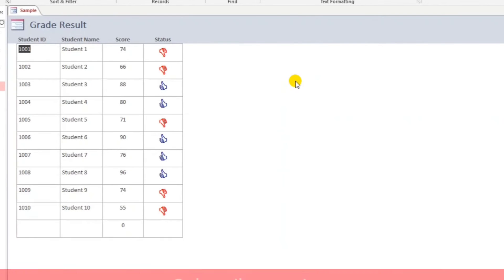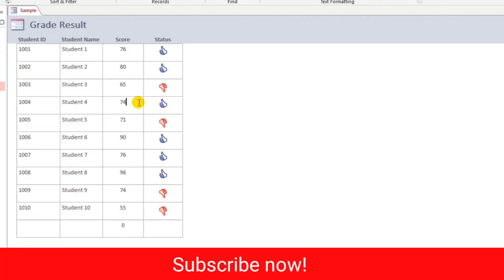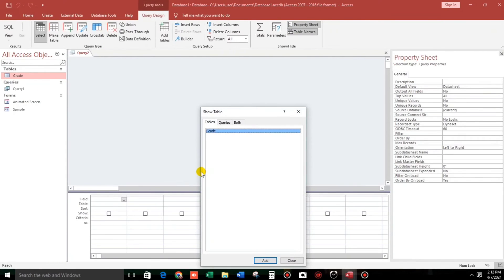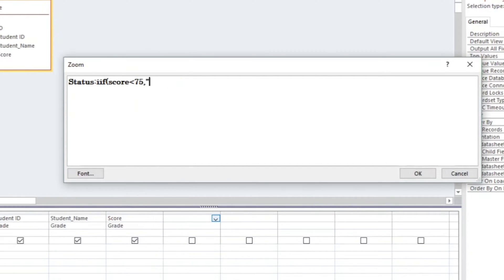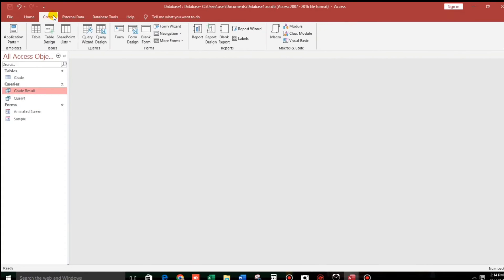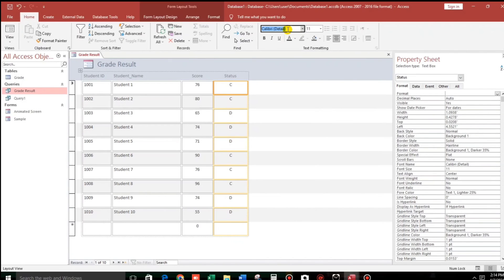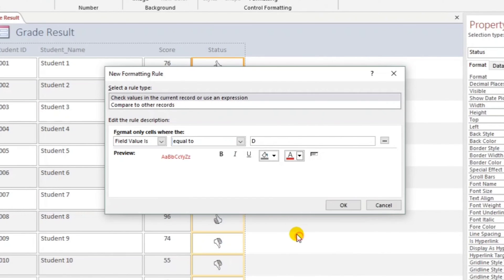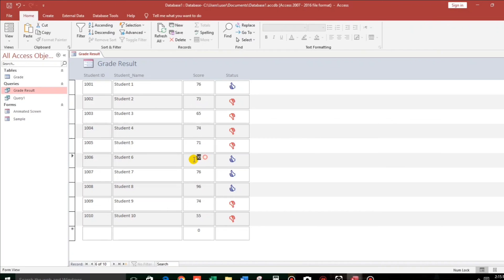How to Insert THUMBS UP and THUMBS DOWN in Ms Access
Tricks that enhance your visual reports.